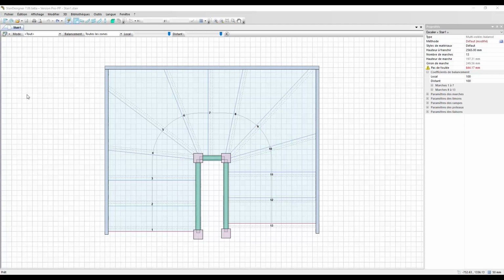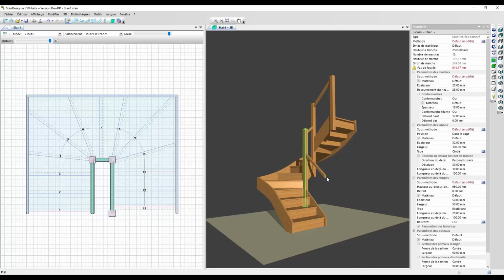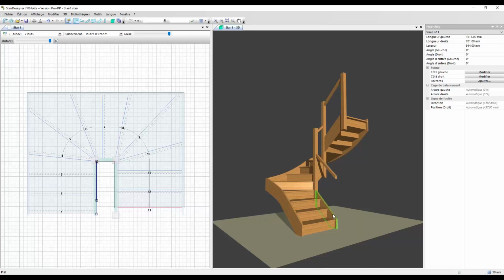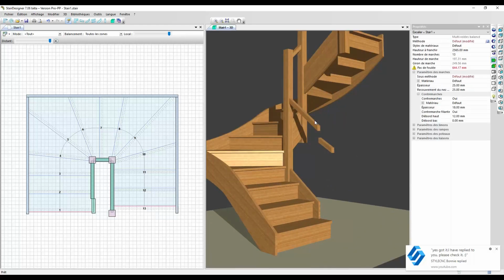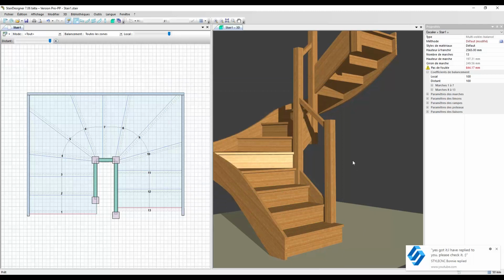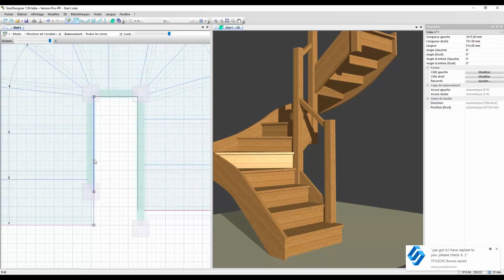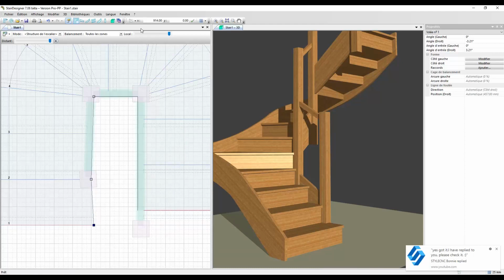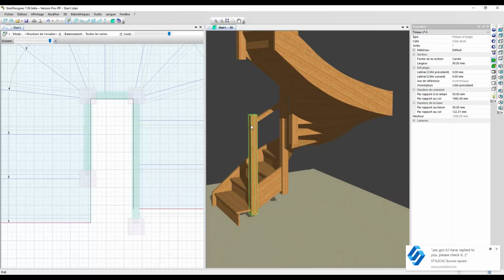How to Set Back the First Newel Post in StairDesigner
How to move the newel post back so it doesn't sit on the first step but instead on the second or even further back. In this method we cut the string into two parts, remove what we don't need, then apply an intermediate post.